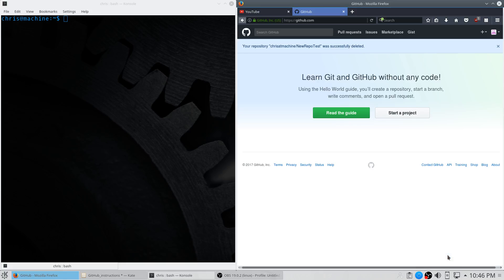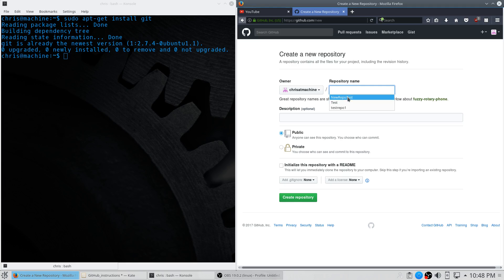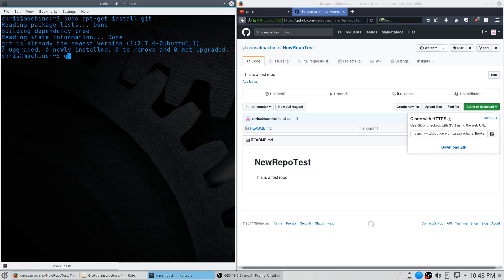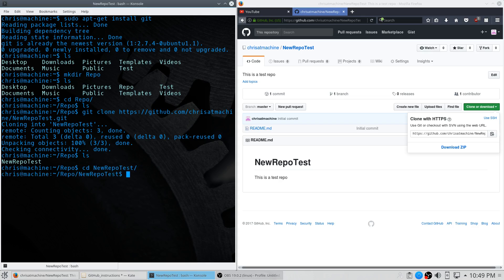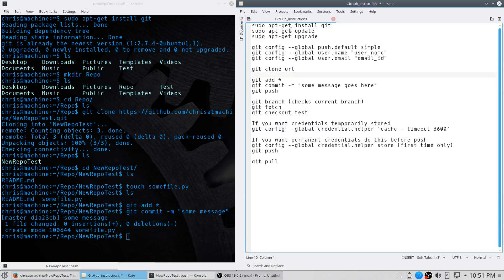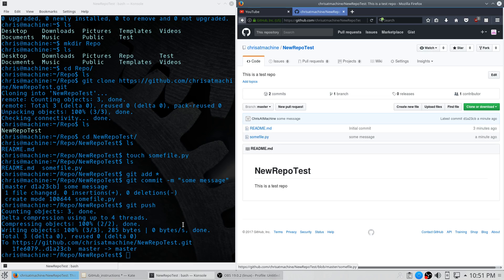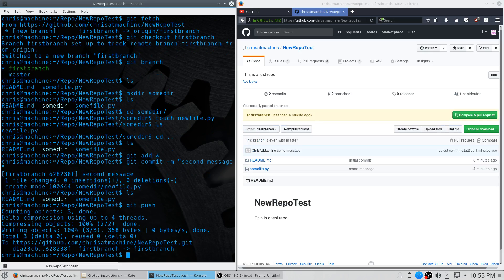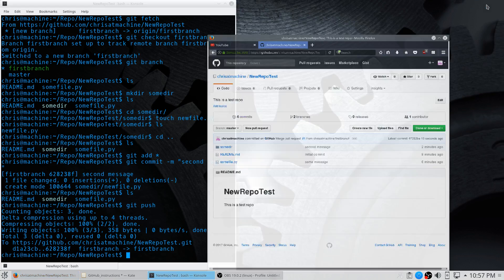Installing Git in Terminal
These are all of the commands used in the video

git config --global push.default simple
git config --global user.name "user_name"
git config --global user.email "email_id"

git clone url

git add *
git commit -m “some message goes here”
git push

git branch (checks current branch)
git fetch
git checkout test

If you want credentials temporarily stored
git config --global credential.helper 'cache --timeout 3600'

If you want permanent credentials do this before push
git config --global credential.helper store (first time only)
git push

git pull